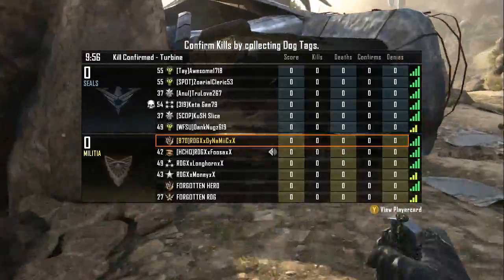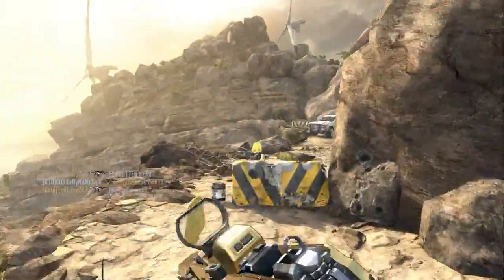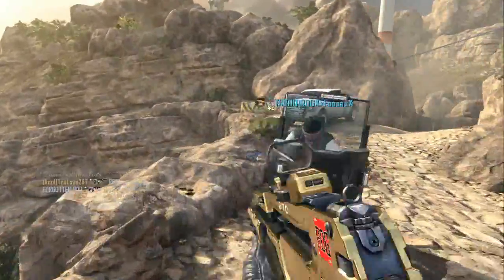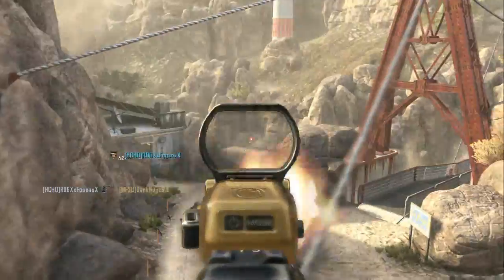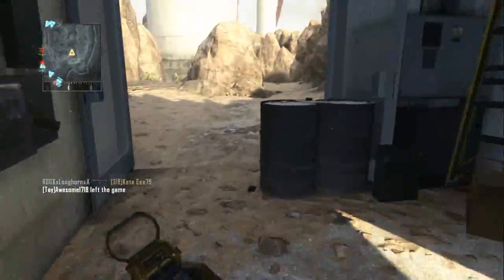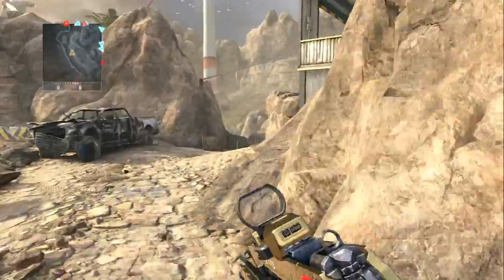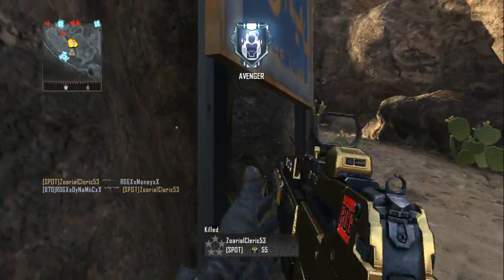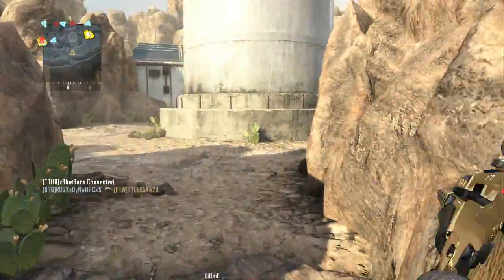CoDBO2 Flawless Nuclear Double Swarm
I go 55-0 on Turbine. I go nuclear while getting a double swarm.